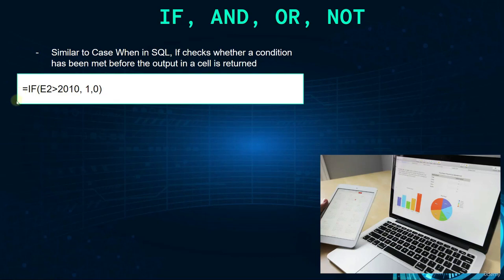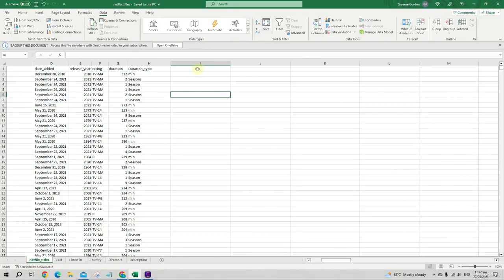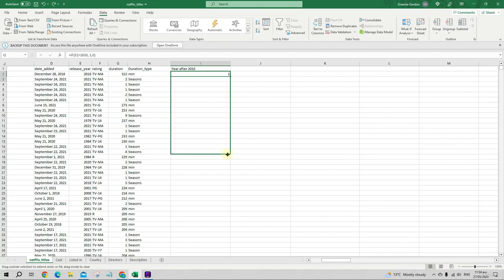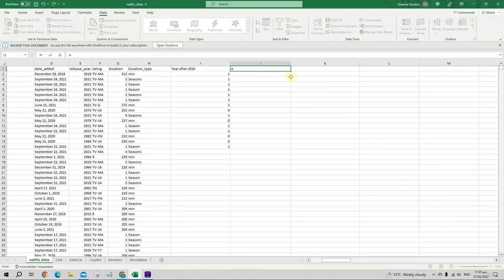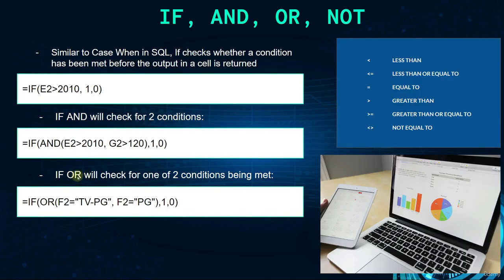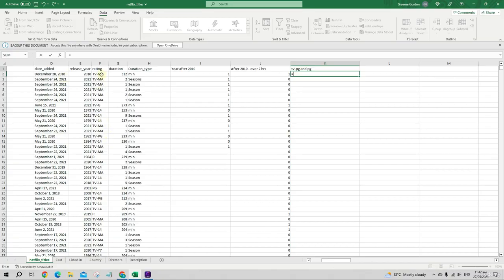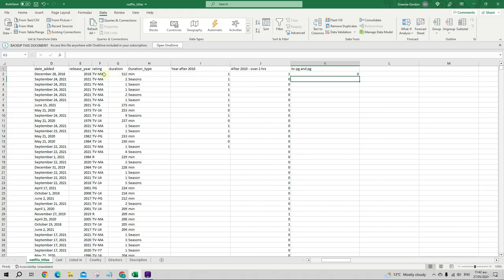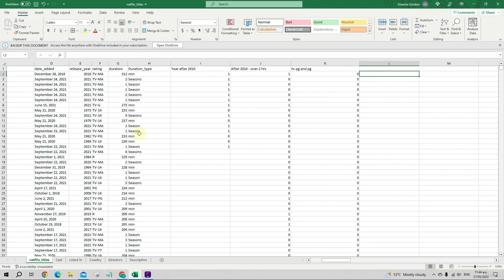32 If Function